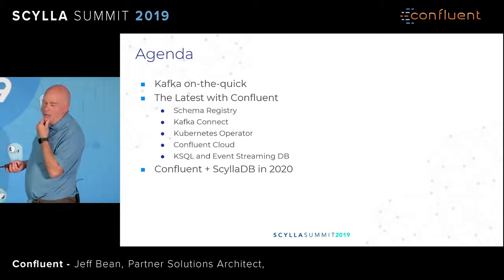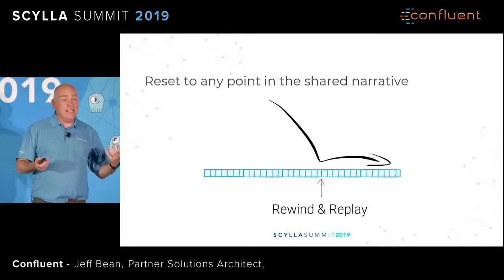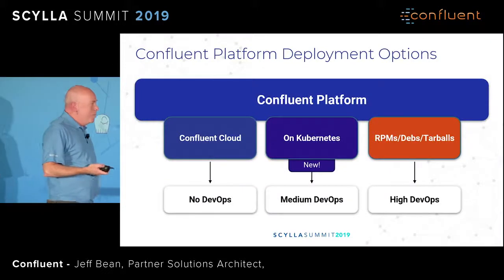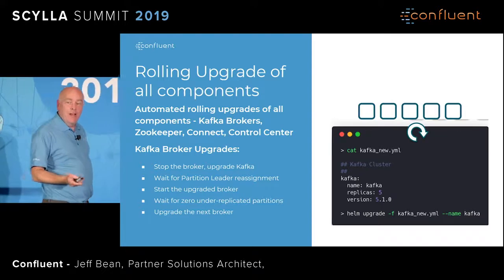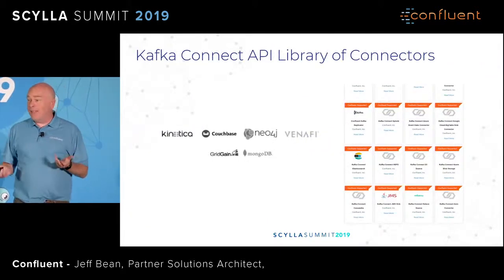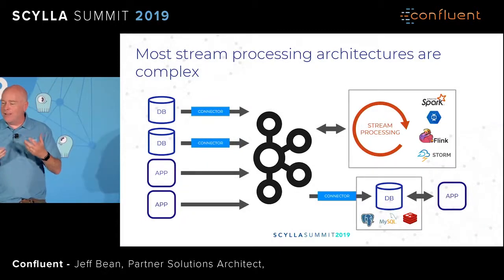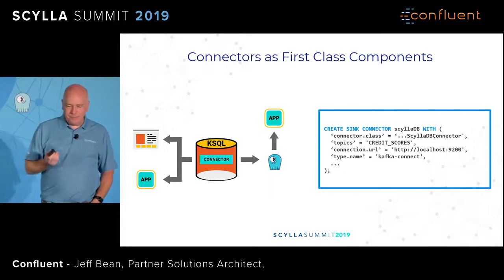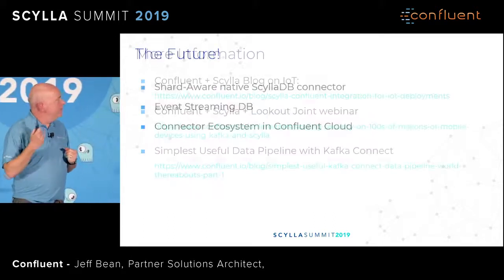Event Streaming Architectures with Confluent and ScyllaDB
Jeff Bean will lead a discussion of event driven architectures, Apache Kafka, Kafka Connect, KSQL and Confluent Cloud. Then we'll talk about some uses of Confluent and Scylla together, including a co-deployment with Lookout, ScyllaDB and Confluent in the IoT space, and the upcoming native connector.